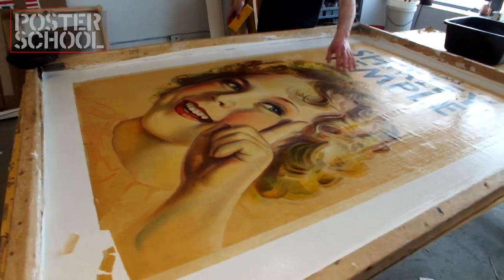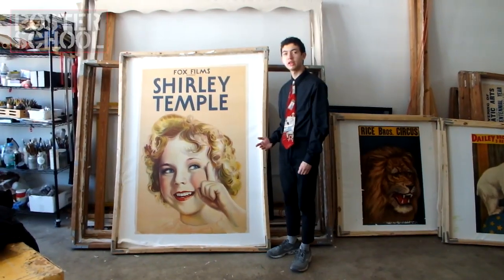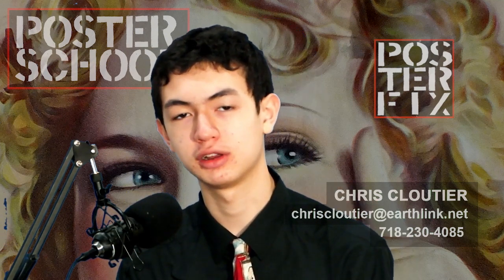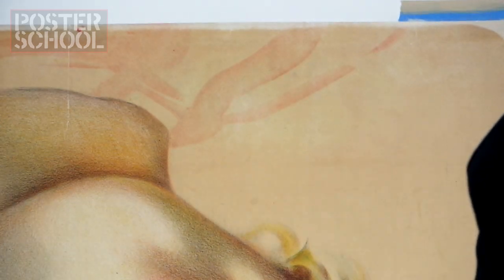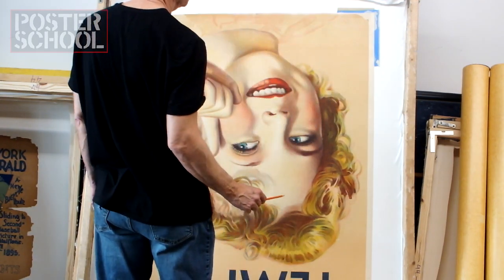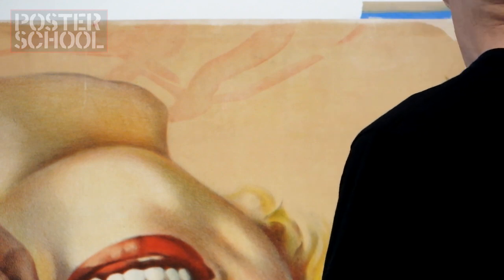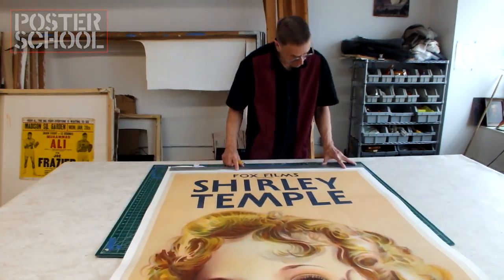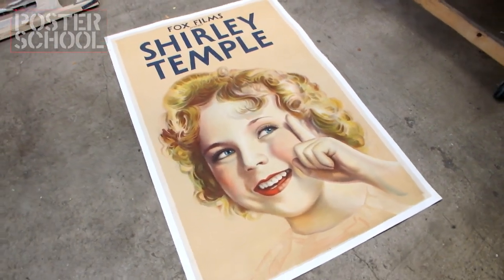Shirley Temple - Rare 1930s Iconic Poster Fix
Zachary presents an original poster being "Linen Backed" at Posterfix Studio.
This poster is a rare portrait Lithograph of famous child-star Shirley Temple.